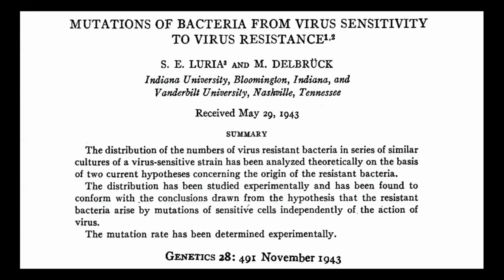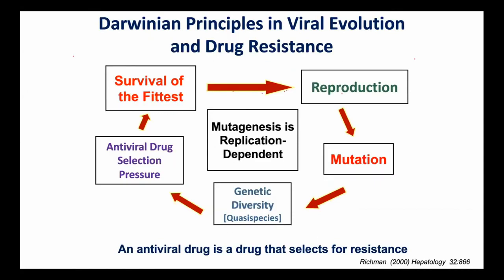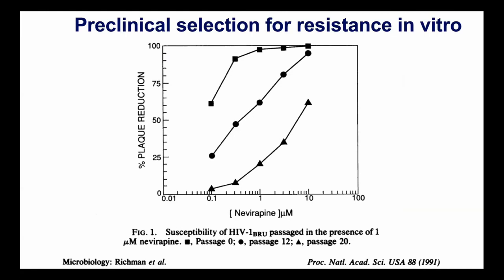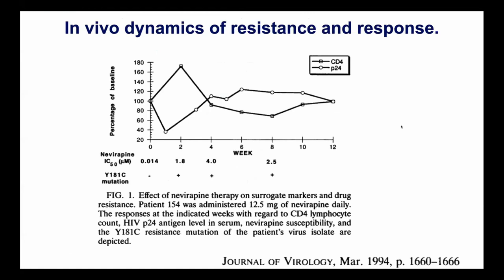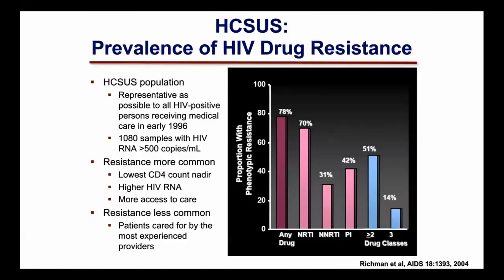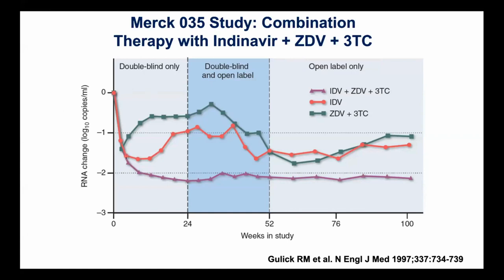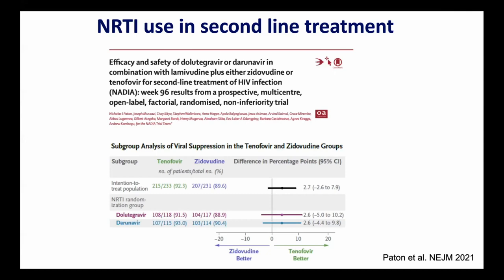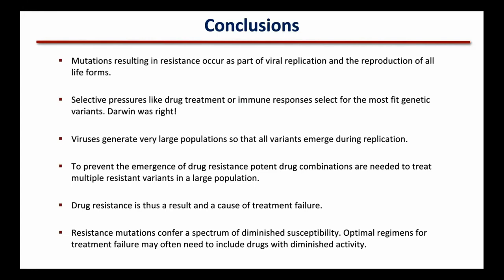IAS-USA: Presentazione del Prof. Doug Richman, Università di San Diego, California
CONCETTI FONDAMENTALI SULLE RESISTENZE AI FARMACI PER L’HIV.
Presentazione del Prof. Doug Richman, Università di San Diego, California